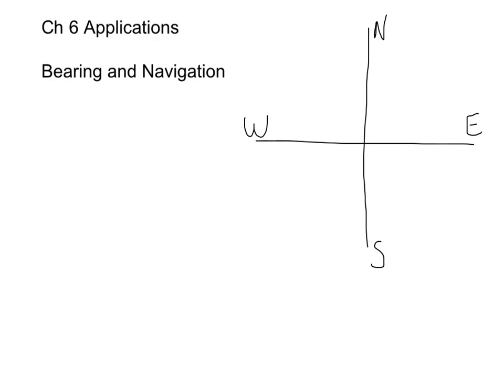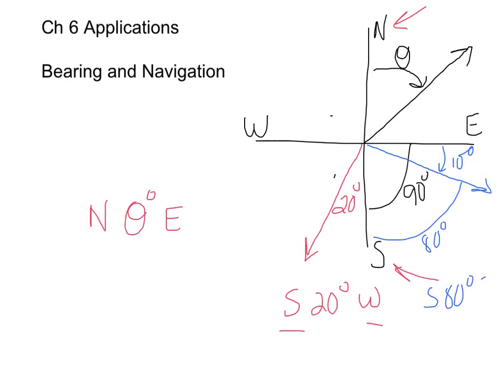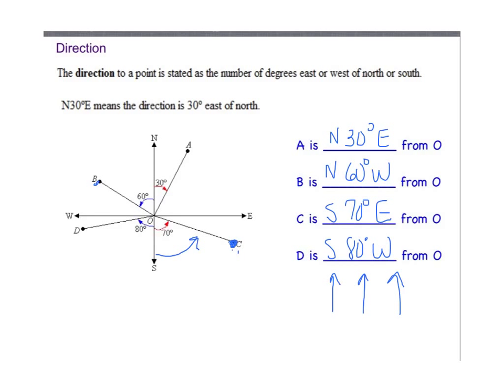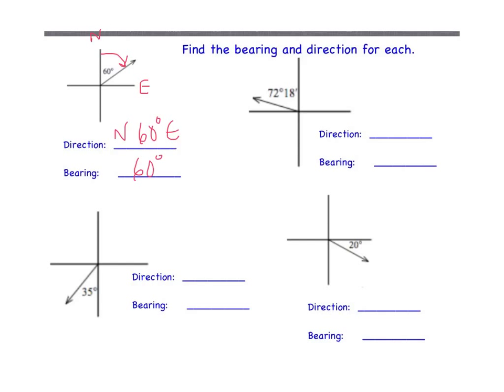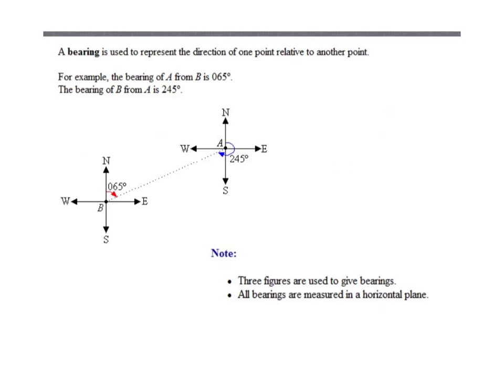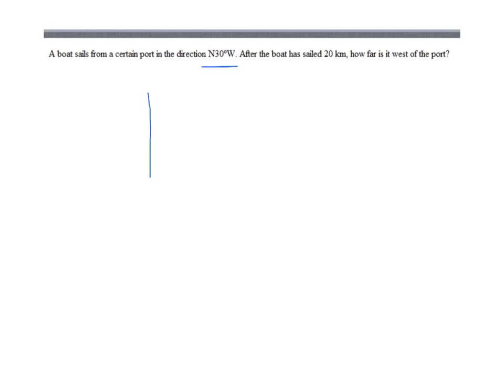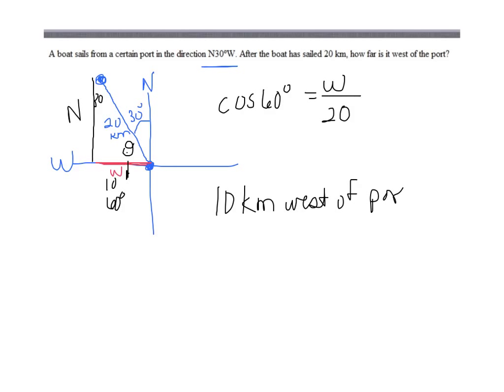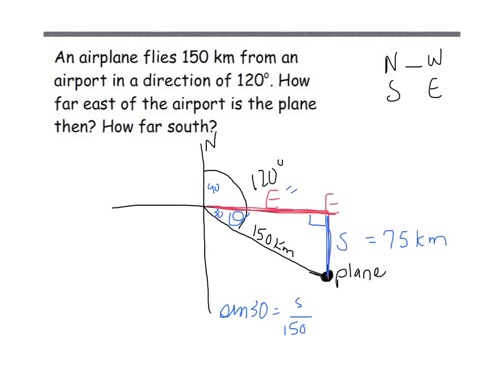P2 6 2 Bearing Problems part 1